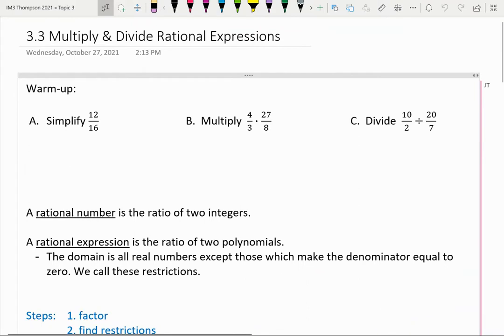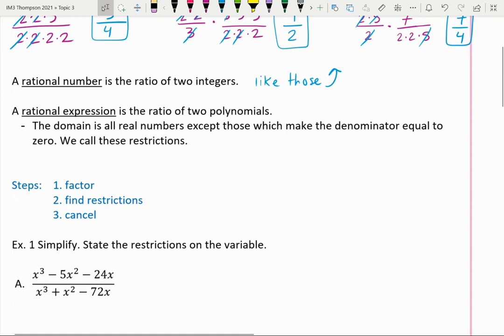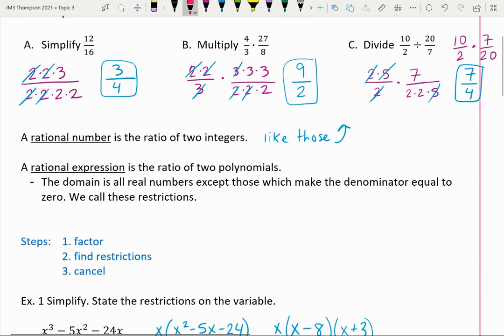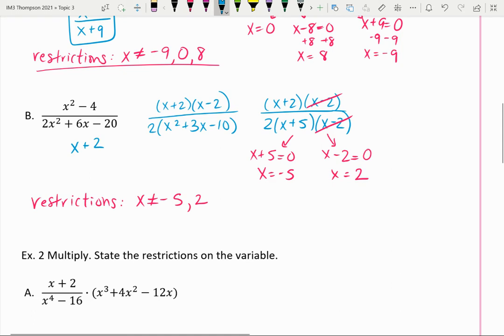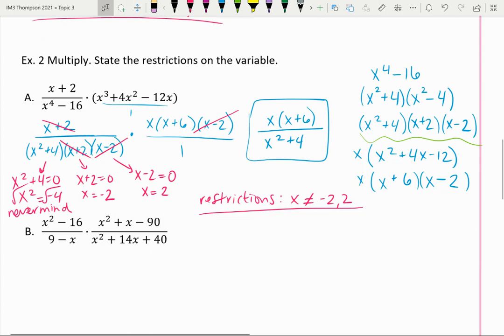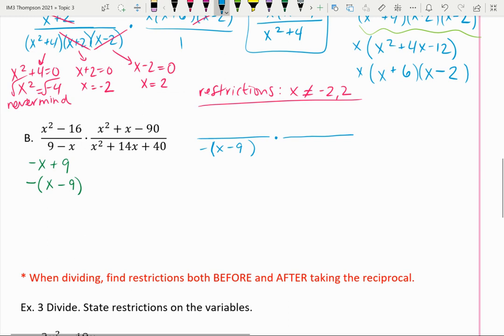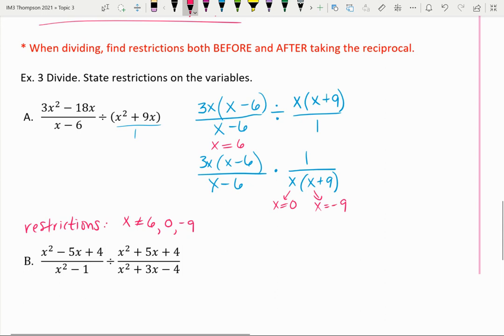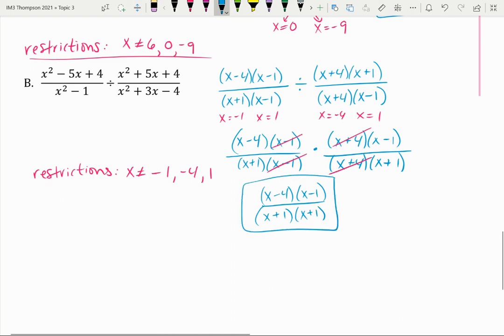IM3 3.3 Multiply and Divide Rational Expressions